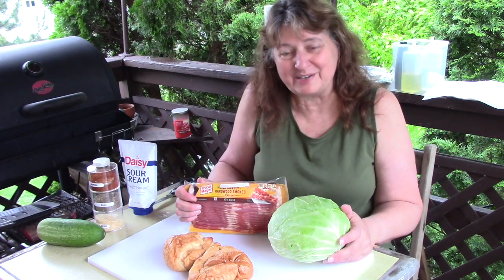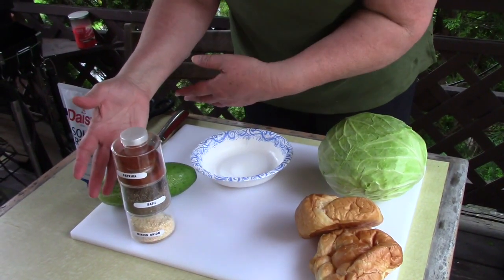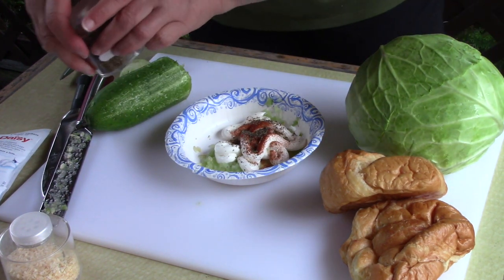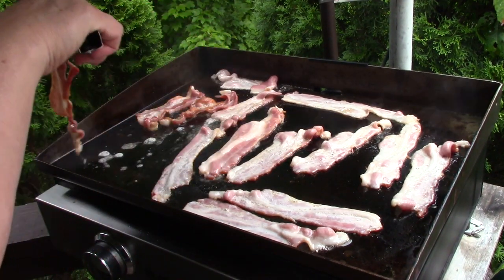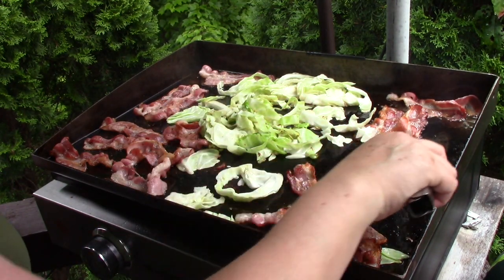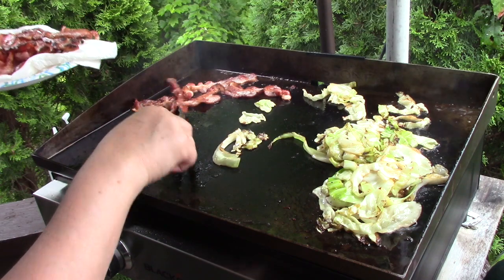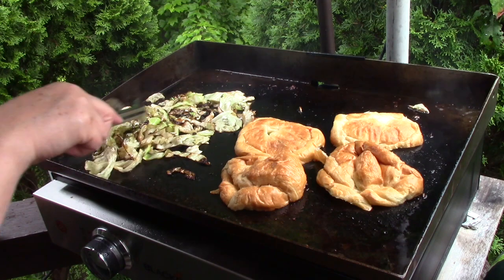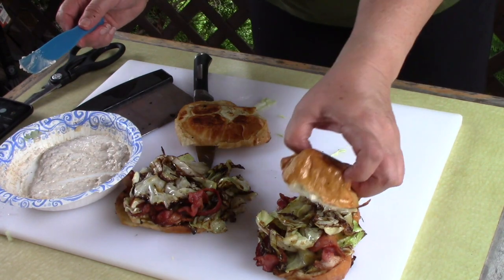Bacon Cabbage Croissant Sandwiches on Blackstone Griddle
Blackstone Griddle
Breakfast, brunch,  or Lunch - What a great combination sandwich!  Savory, sweet, crunchy and soft - all at the same time.  Really quick and easy on the Blackstone griddle.  This could also be made inside on your stovetop.  Bacon and grilled cabbage, on toasted croissants, topped with a simple cucumber sauce.  Try this recipe and enjoy!